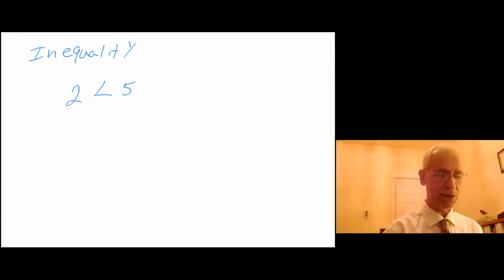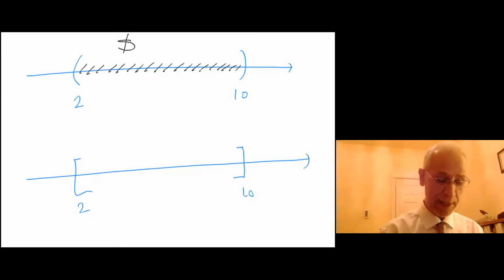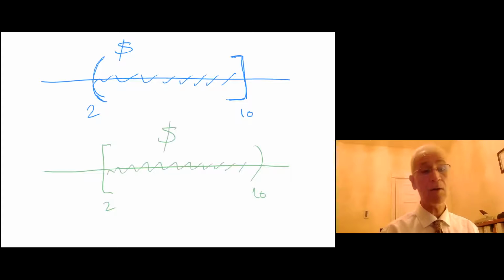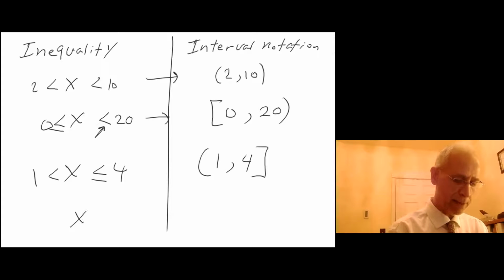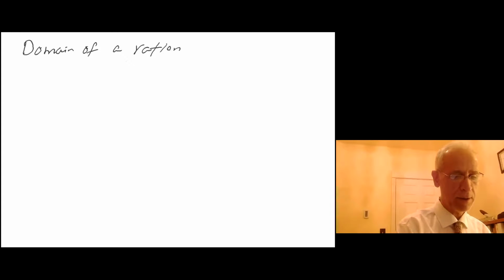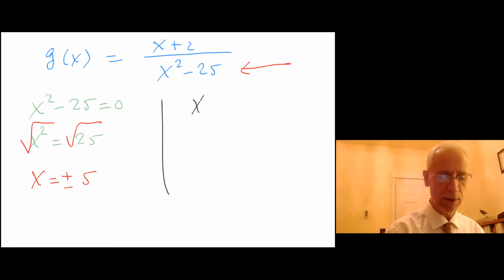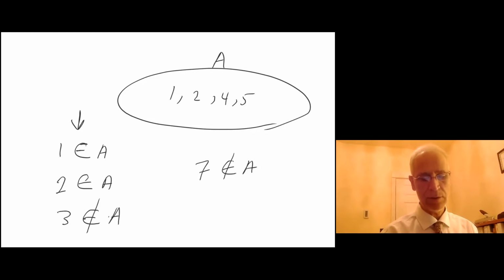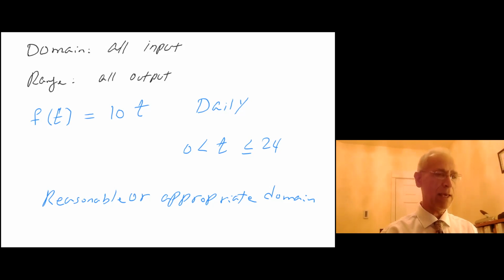116 Sec 1 2 Summary